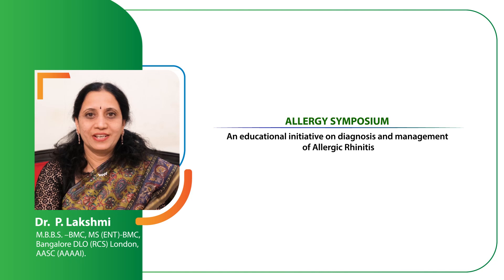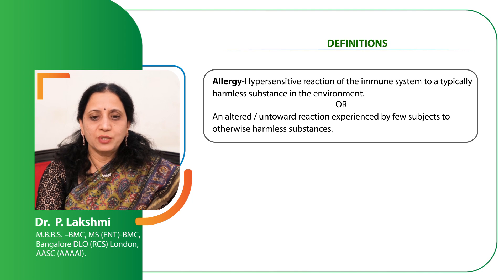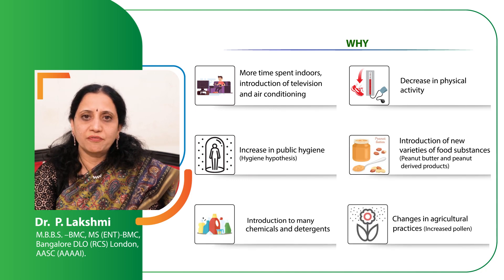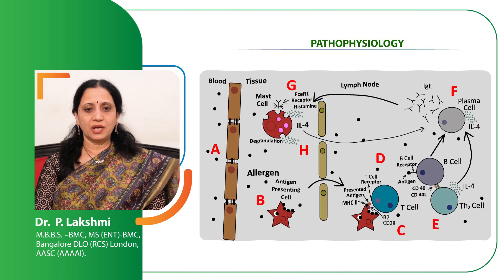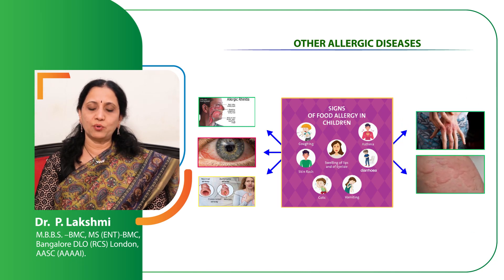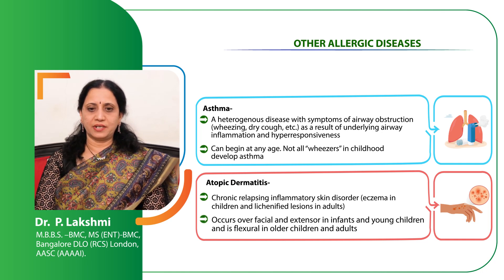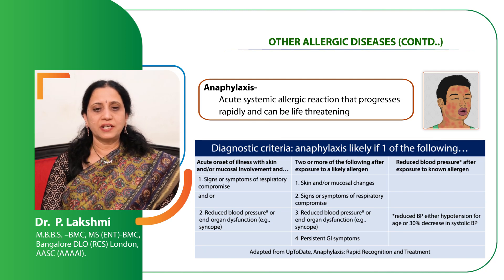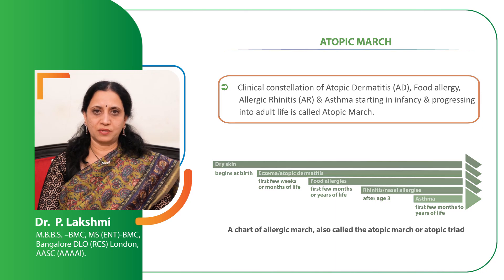ALLERGY SYMPOSIUM - Chapter 1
An educational initiative on diagnosis and management of Allergic Rhinitis presented by Dr. P. Lakshmi

1.  Allergic Rhinitis – Introduction

 2. Introduction of Allergic Rhinitis

3.  Prevalence

4.  Other Allergic Disease